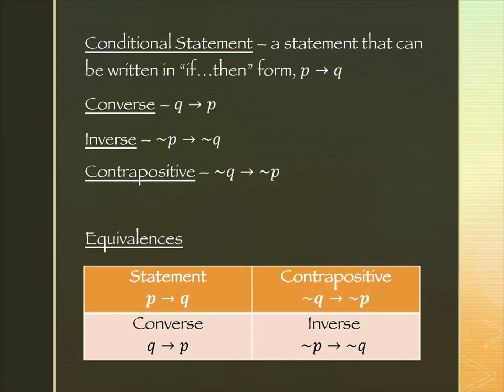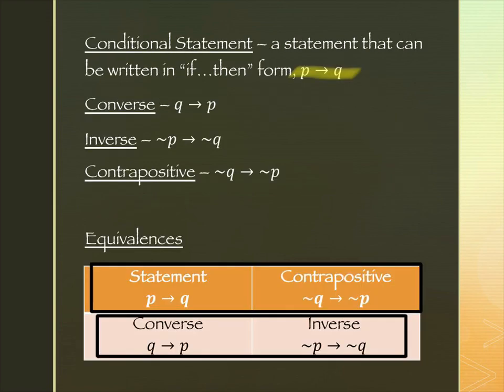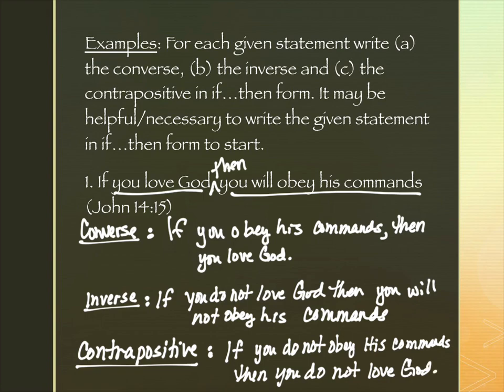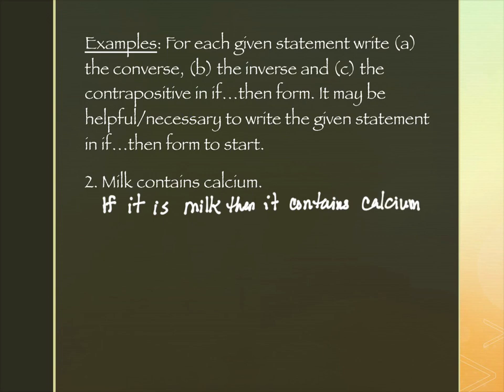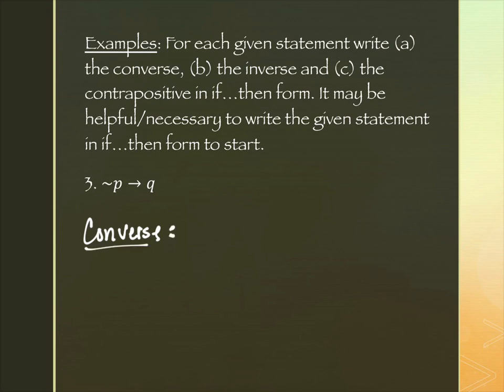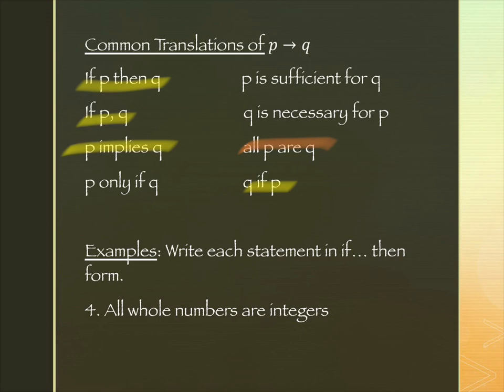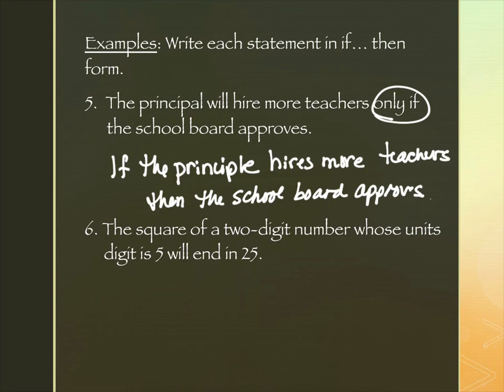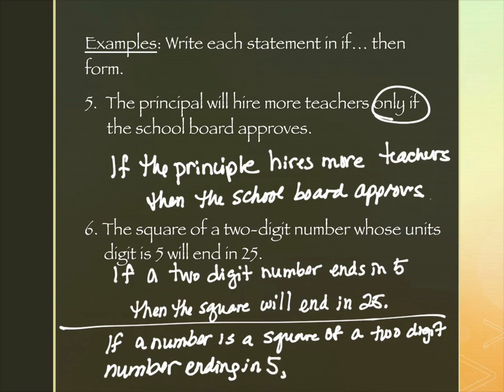3.4 More on the Conditional